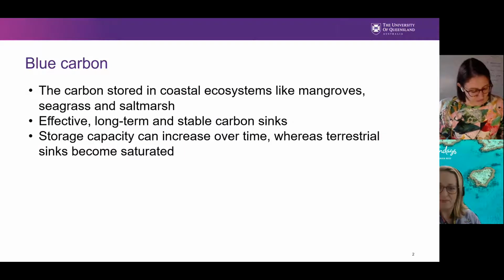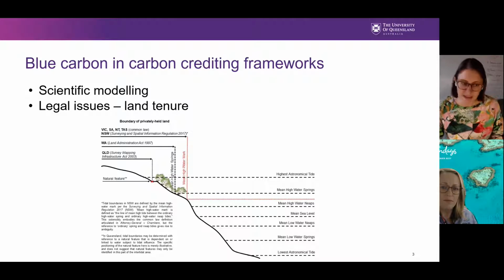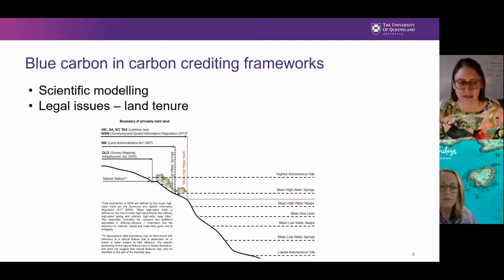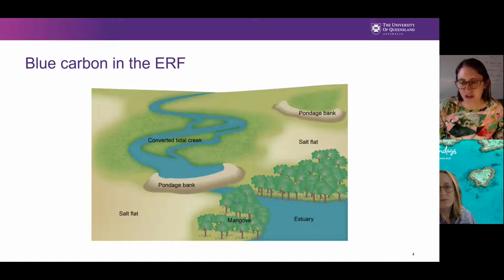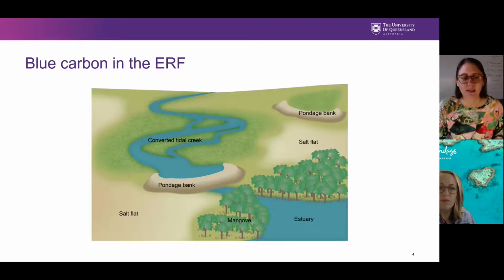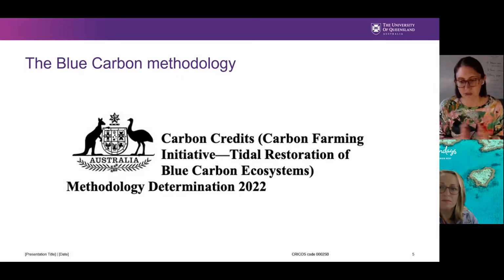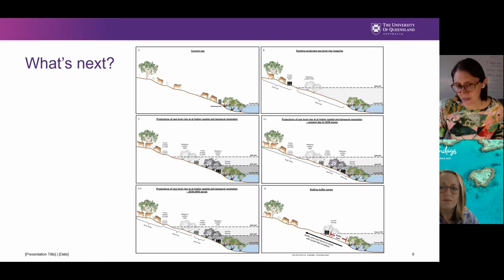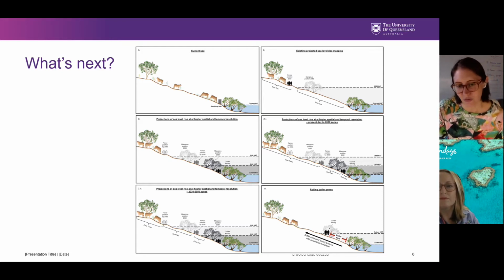WCCIH | Blue Carbon Methodology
View this short 5 minute presentation from one or our Climite Hub Advisors, Justine Bell-James.

Justine talks below about "Blue Carbon" Methodology under Australia's Emmissions Reduction Fund.